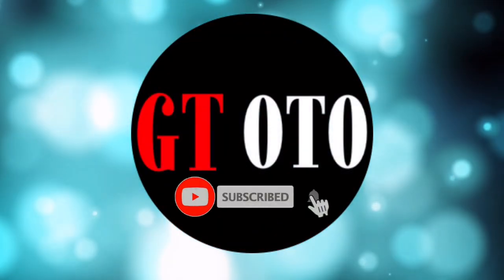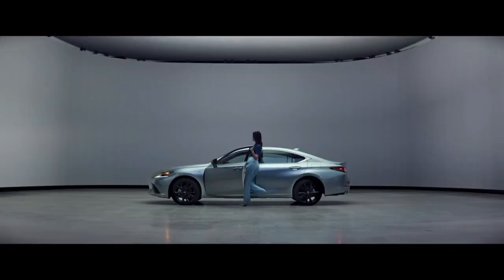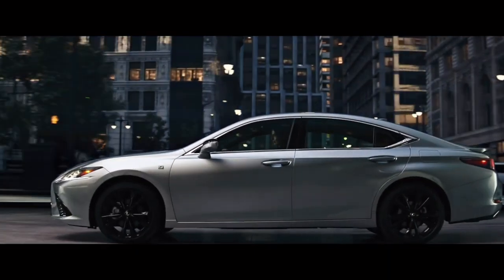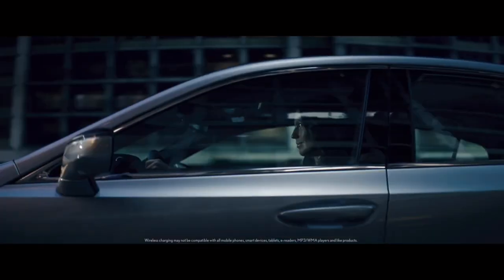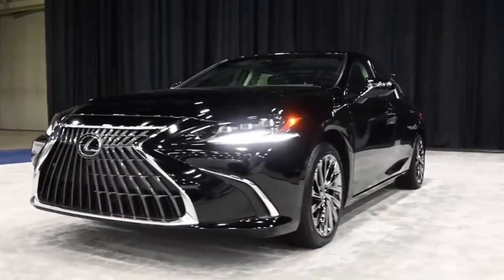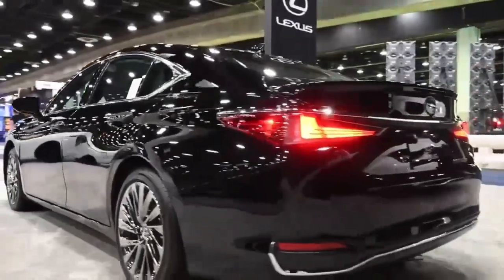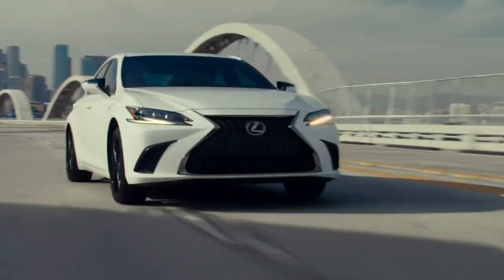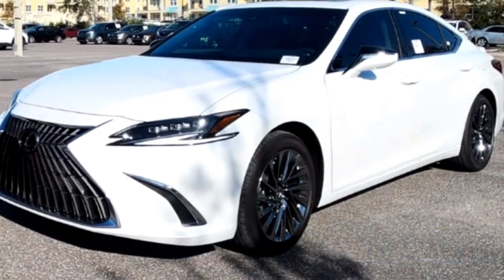SHOULD YOU BUY THE 2025 LEXUS ES?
Whether the Lexus ES is worth purchasing depends on several factors.

Here are the pros and cons of the Lexus ES, a luxurious executive sedan that provides a compelling alternative to its German counterparts. In this video, we'll explore the various features and drawbacks of the Lexus ES to assist you in making an informed decision.